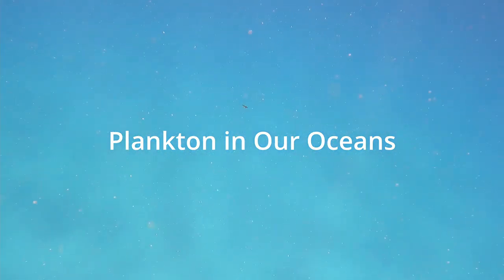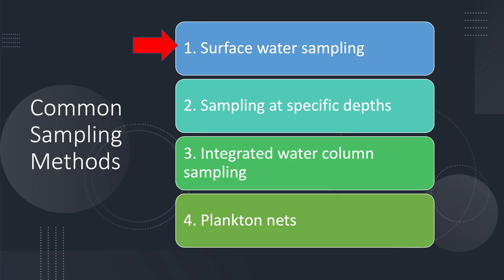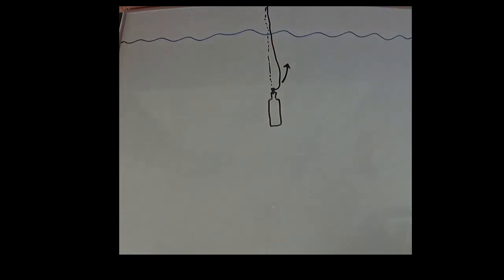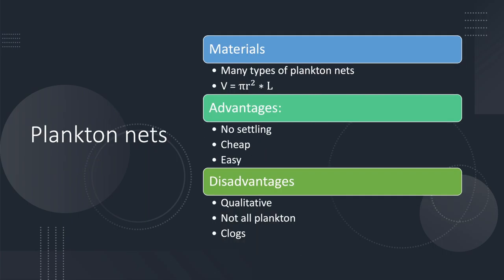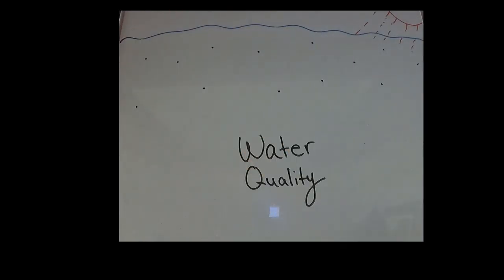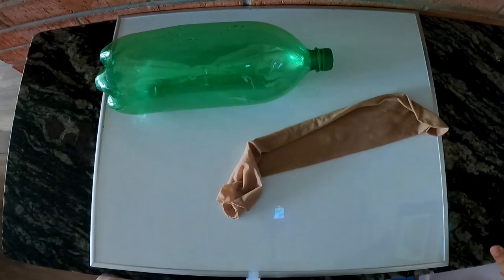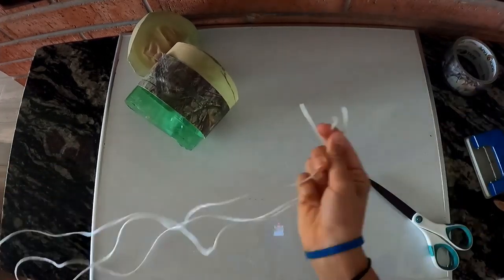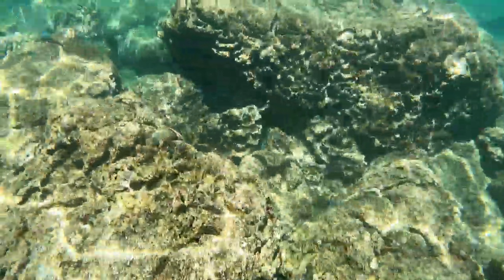Plankton in Our Oceans: Collecting Plankton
This is the second video in the "Plankton in Our Oceans" series.

Unless otherwise indicated, all footage is my own.